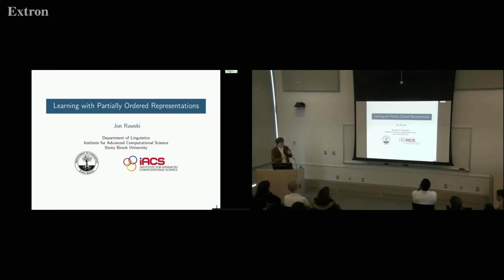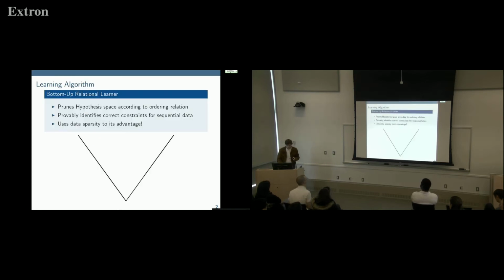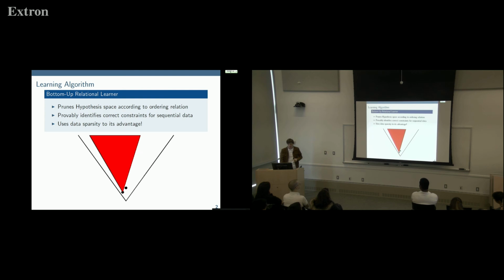IACS: Jonathan Rawski 2019 Lightning Talk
Learning with Partially Ordered Representations by Jonathan Rawski, Linguistics